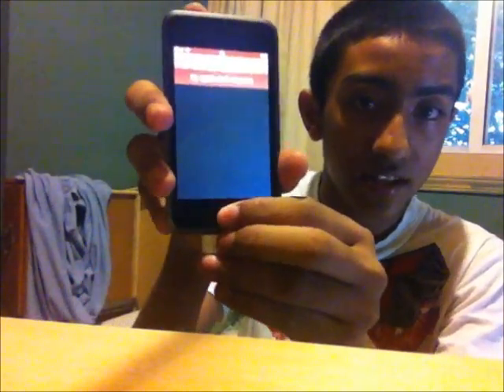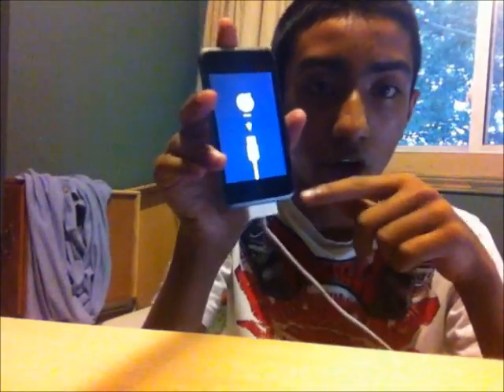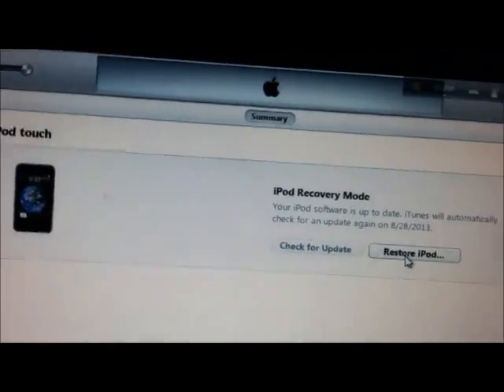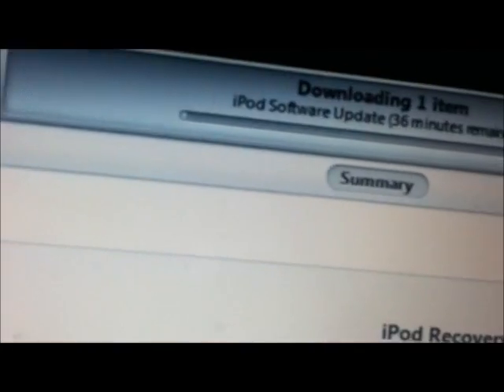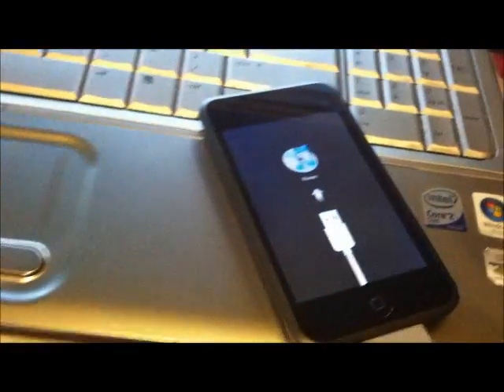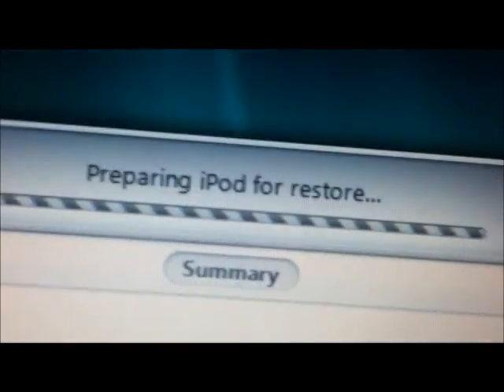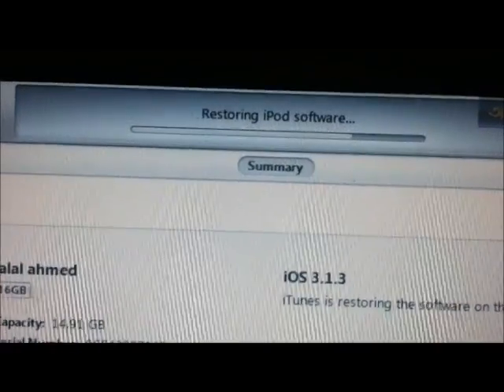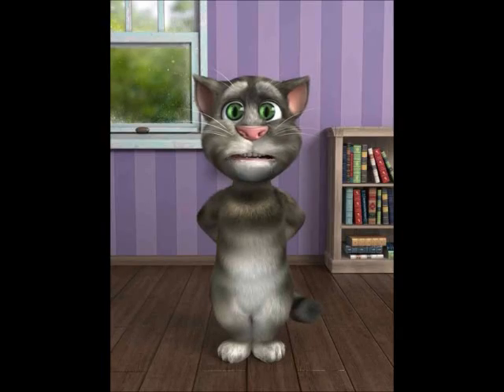How to fix forgotten password on iPod Touch, iPhone, iPad - LATEST 2017 WAY!! - Advanced Films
How to fix your iPod, iPhone, or iPad if you have forgot the lockscreen password or its been locked.